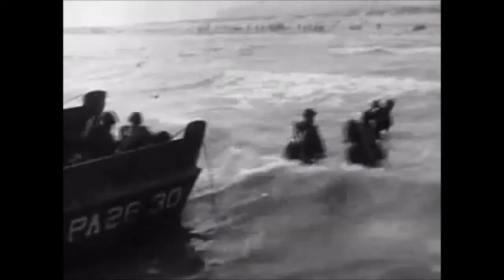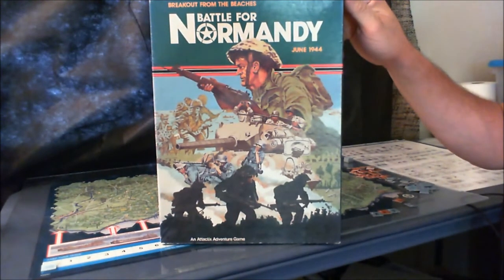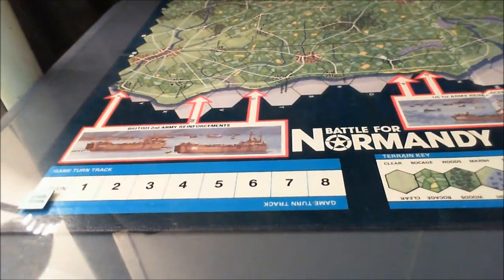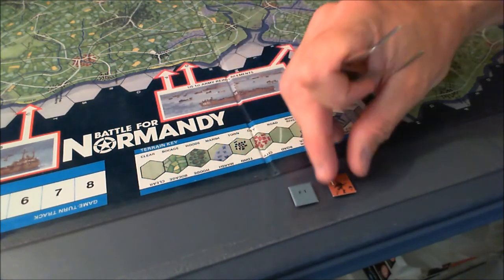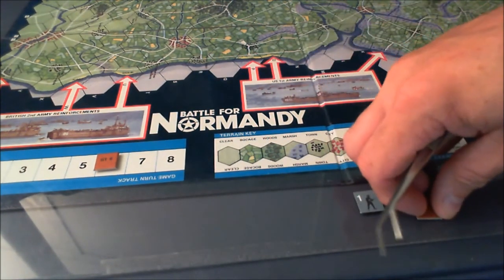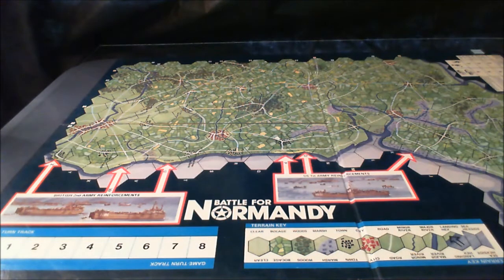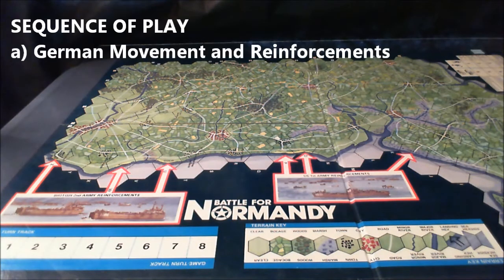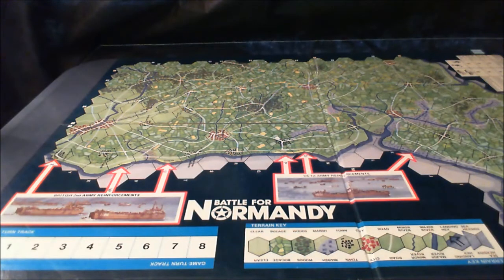Battle for Normandy Intro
A brief introduction to the wargame Battle for Normandy by Attactix Adventure Games from the UK.  The game is a 2-player introductory game depicting the epic struggle between Allied and German forces on  6 June 1944.  The game itself is not epic by any means but it is intended for beginners so historical flavor is more important than historical accuracy.